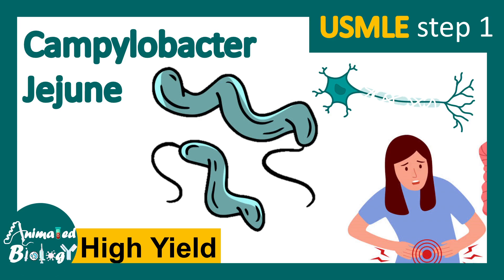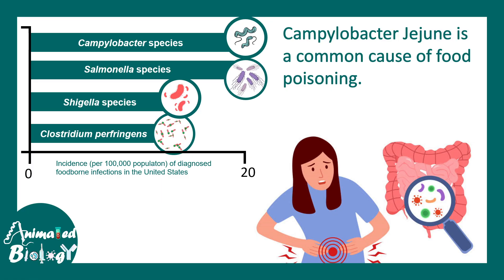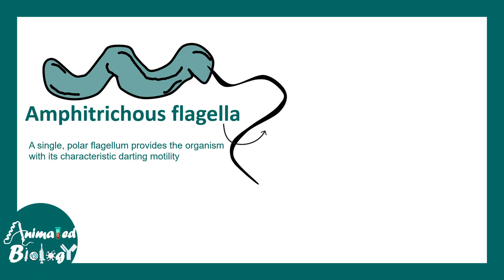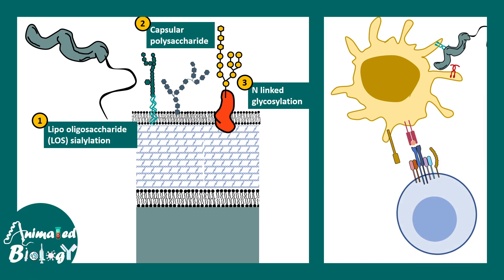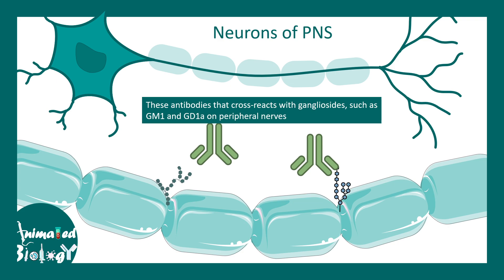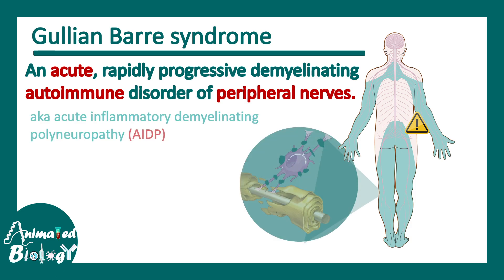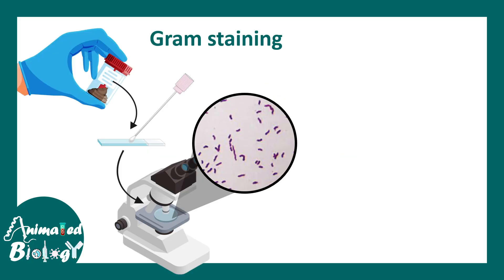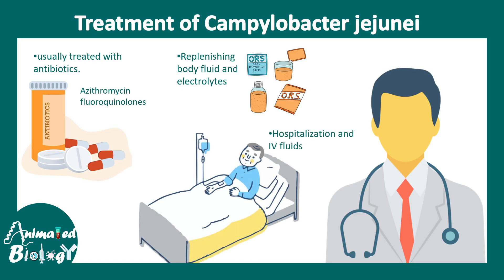Campylobacter jejuni | Pathology | Campylobacter jejuni and Guillain Barre syndrome | USMLE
This video talks about Campylobacter jejuni | Pathology |  Campylobacter jejuni and Guillain Barre syndrome | USMLE